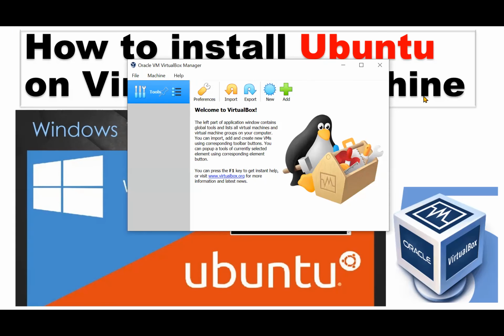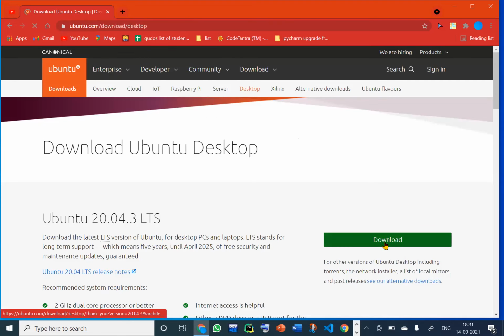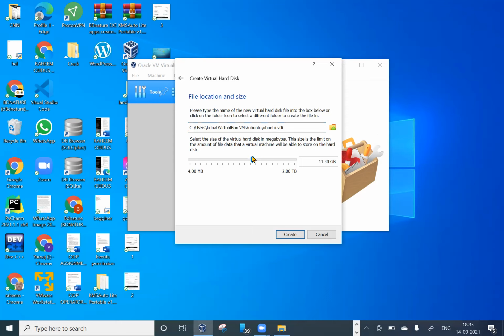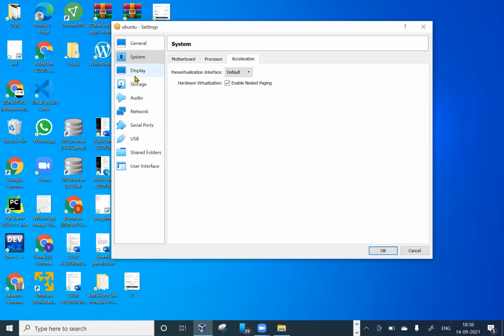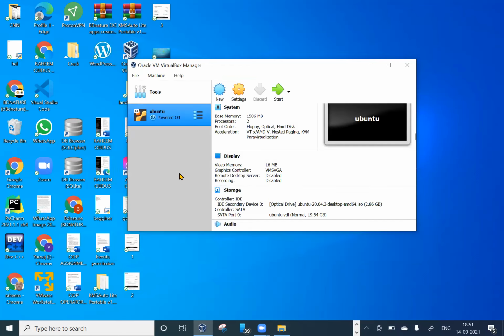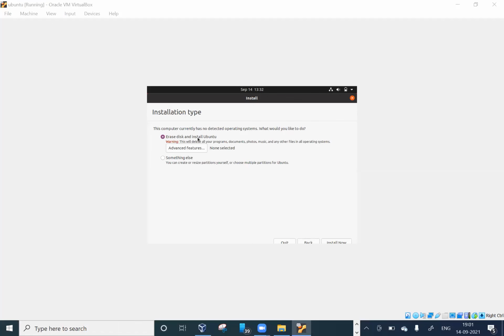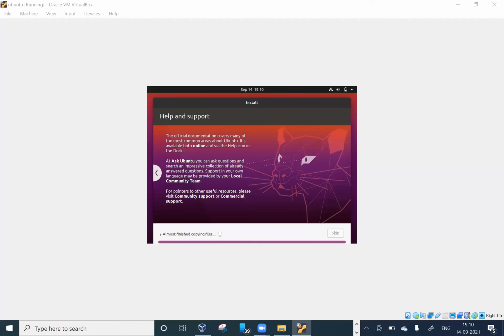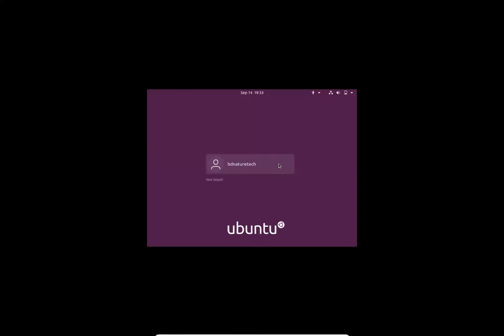How to install Ubuntu on virtual box/windows 10........... #2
We are going to learn Installation of ubuntu OS on windows 10/ virtual box
Prerequisites:
Knowledge: *. Basic Computer Knowledge

Software:    *. Virtual Box

🔐#- unlock your potentials
🛠# - enhance your skills
🔗#- follow our links
🎬#- build your through our captures
📺#- visit our channels and contents
💯#- then you are acknowledged as a great TECHNOLOGIES